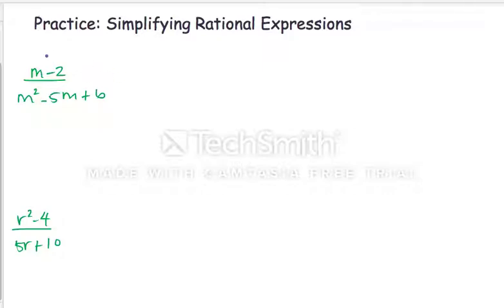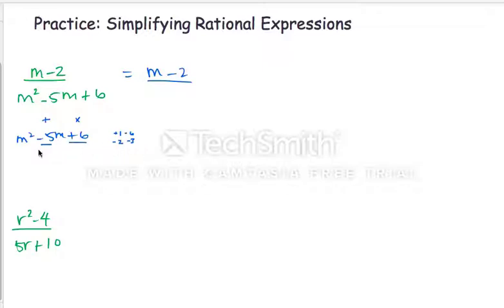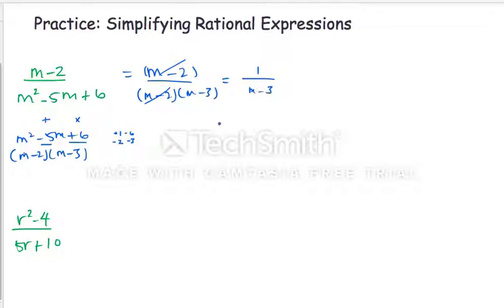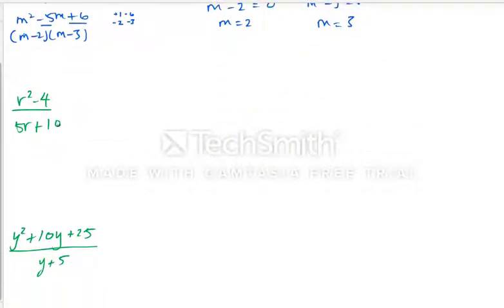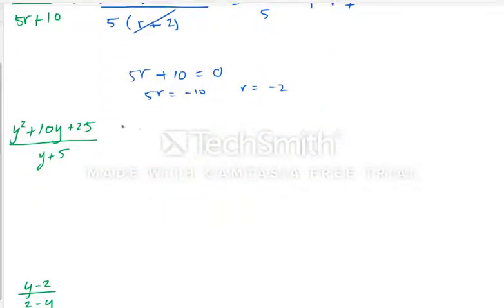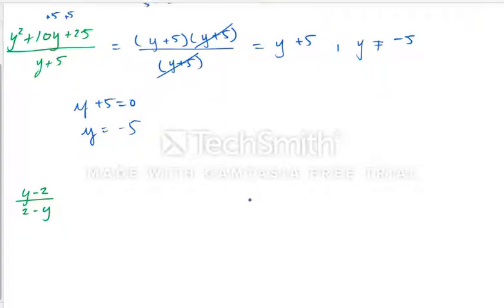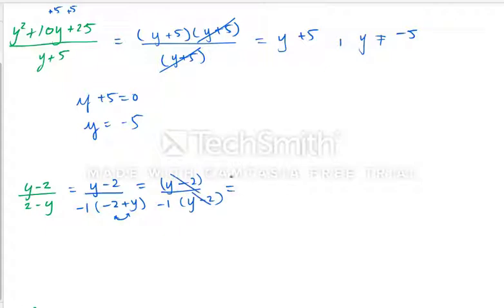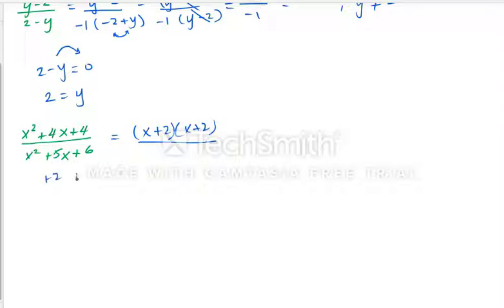How to Simplify Rational Expressions 2 | Logos Learning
This is a follow-up video with examples of rational expressions being simplified. Have fun!